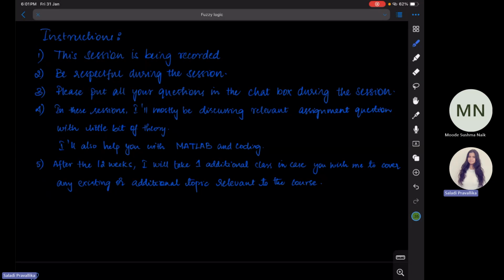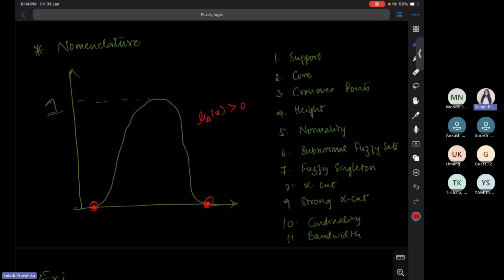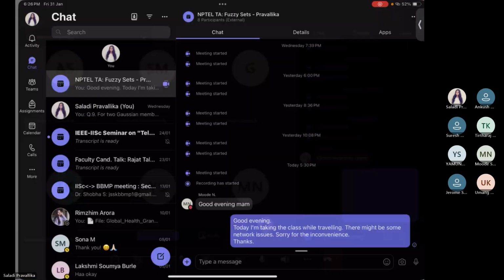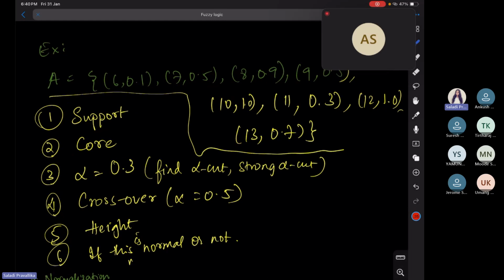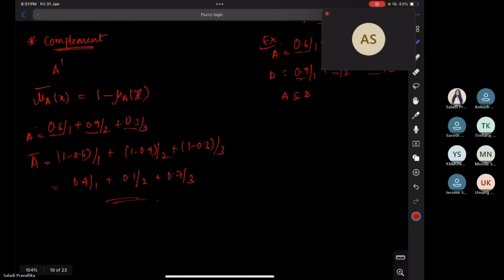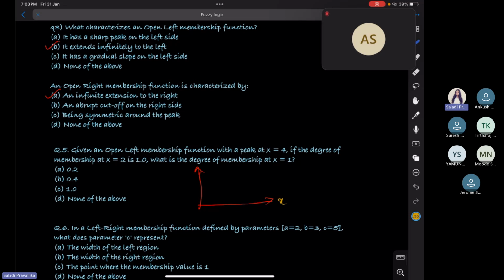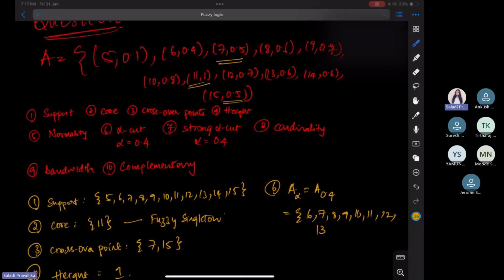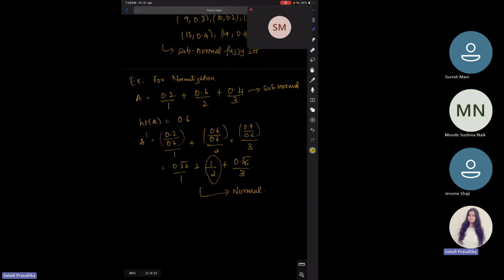Fuzzy Sets, Logic and Systems & Applications - Week 2